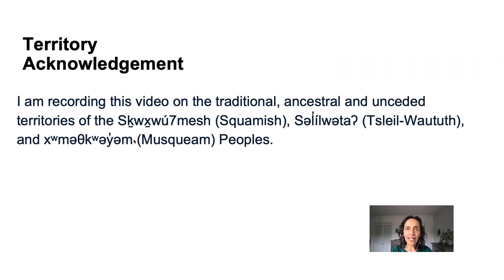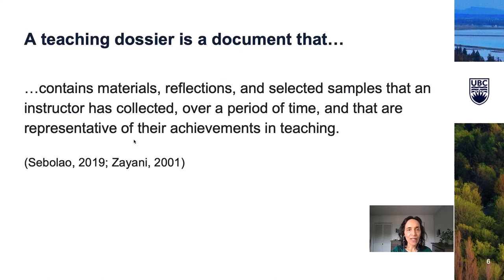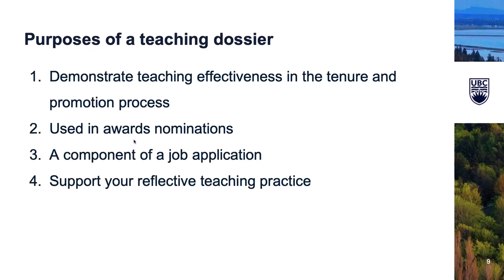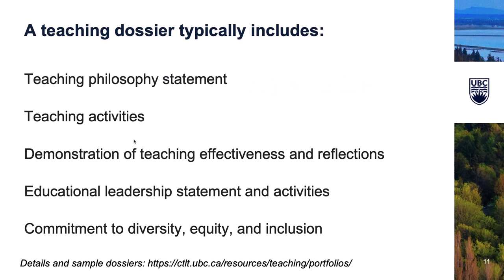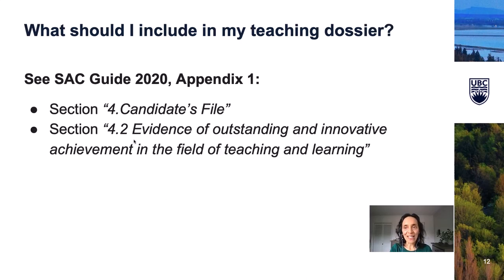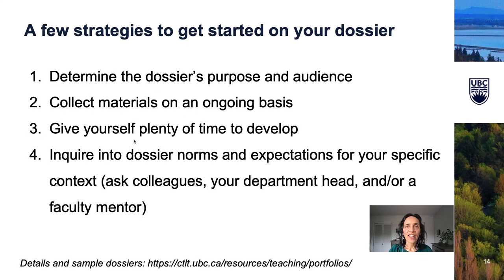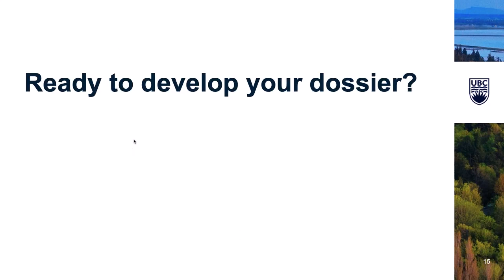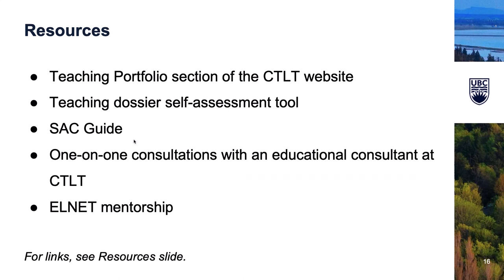Teaching Dossier: An Introduction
Welcome to "Teaching Dossier: An Introduction". This video was designed for participants in the Teaching Development Program for New Faculty at the University of British Columbia (UBC) but the content will be applicable to a broader audience of instructors teaching in higher education.

By the end of this video, you should be able to:
-Define a teaching dossier
-List 3 or more purposes of a teaching dossier
-List common sections of a teaching dossier
-Identify strategies to advance your own dossier development.

Here are the resources shared in the presentation:

Guide to Reappointment, Promotion and Tenure at UBC 2020 (“SAC Guide”)